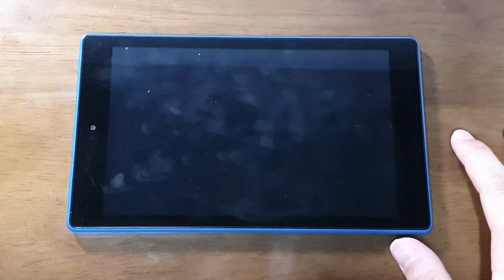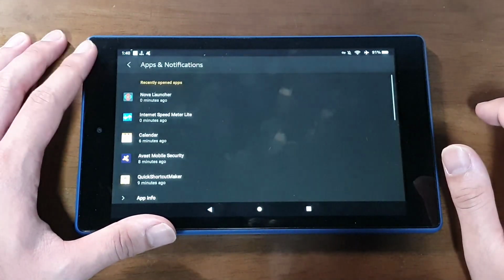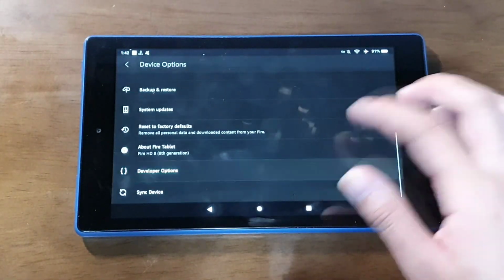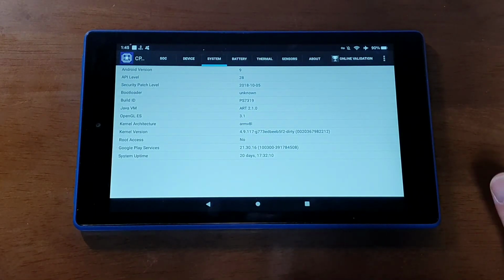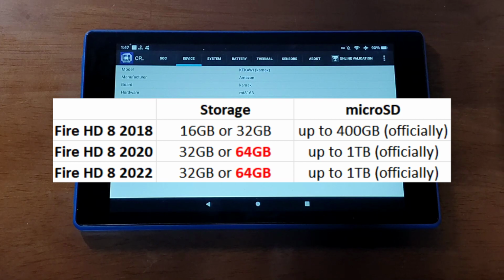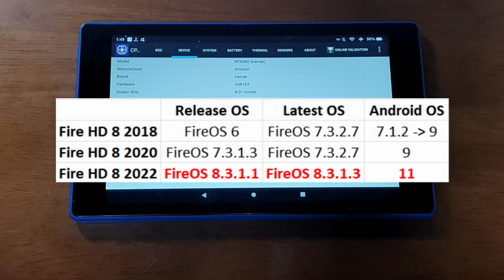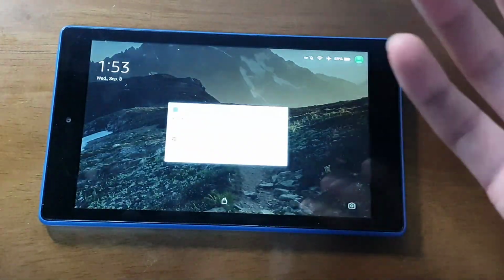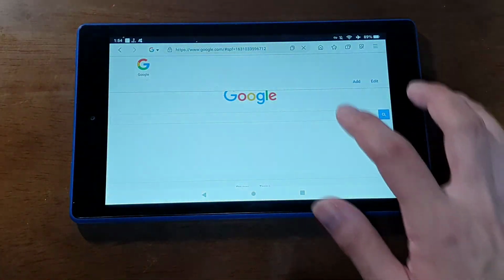Fire OS 7 with Amazon Fire HD 8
해당 인트로는 의 도움으로 만들어졌습니다.
해당 썸네일과 아웃트로는 Canva의 탬플릿을 이용하고 삼성노트로 편집해서 만들었습니다.